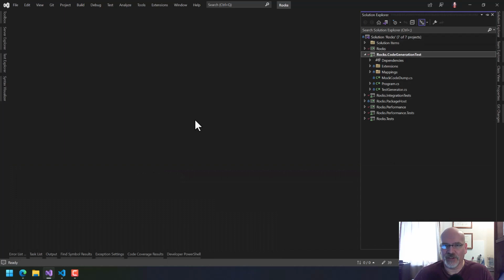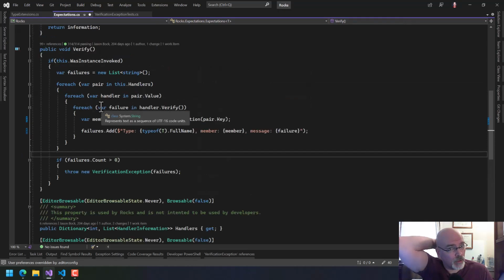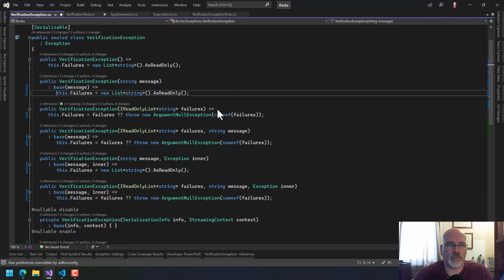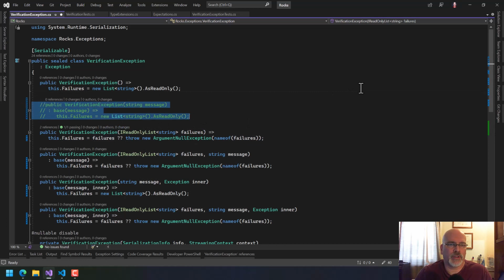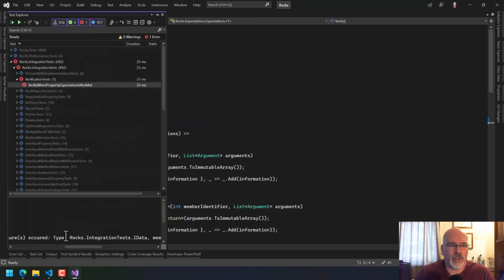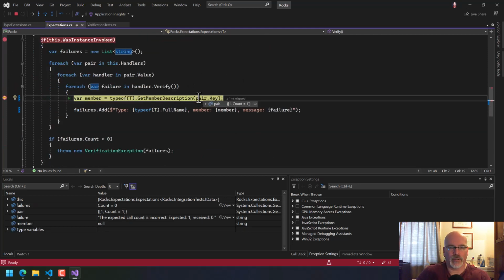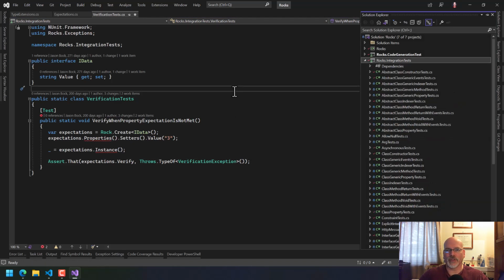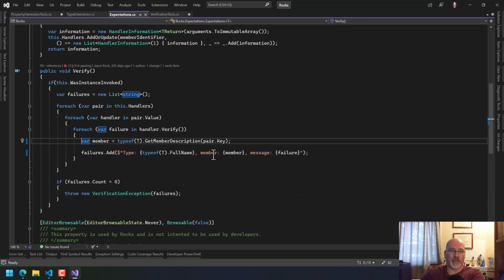FreeCodeSession - Episode 449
In this episode, I mention that I eliminated errors, I struggle with testing exceptions, I realize I'm implementing the wrong member, I try a different design, I get things to work as expected, I discover a bug, and I finally figure out a way to resolve it.